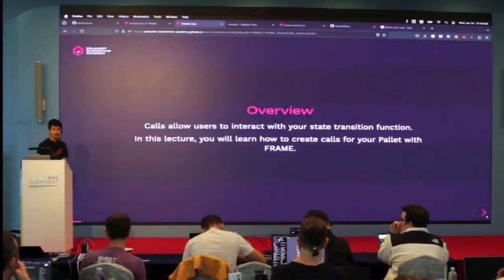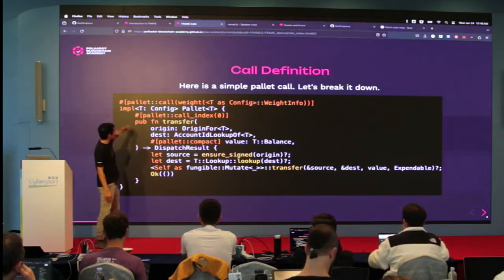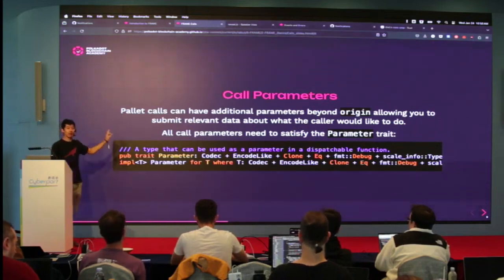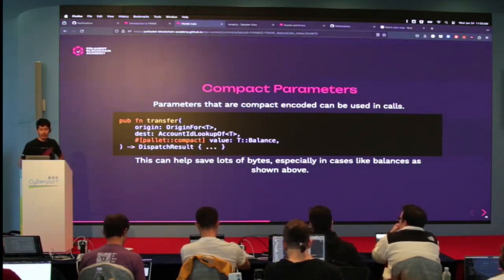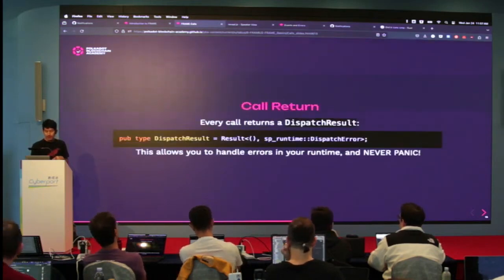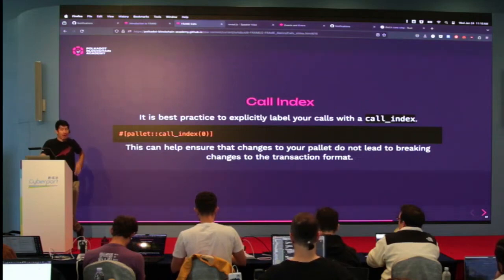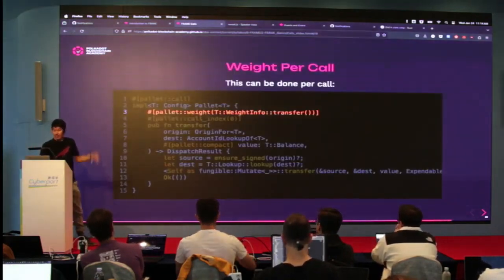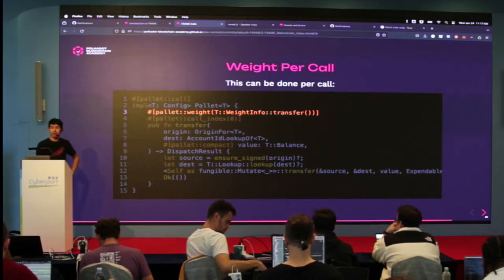FRAME Calls by Shawn Tabrizi @ Polkadot Blockchain Academy 2024